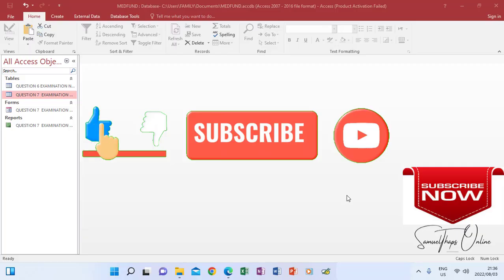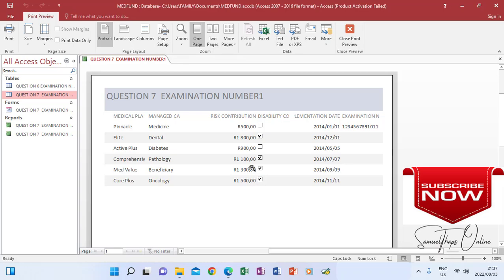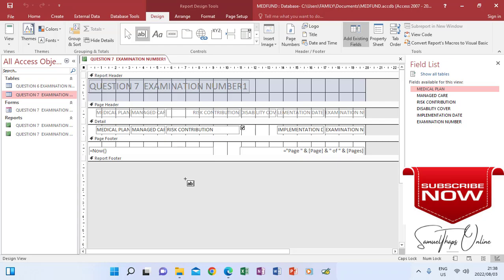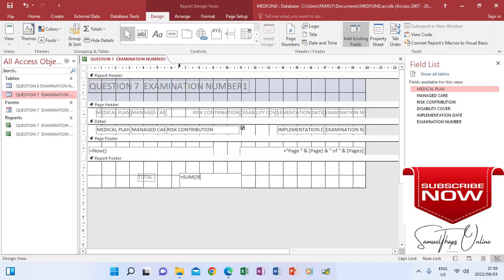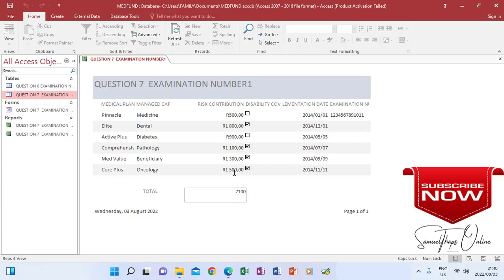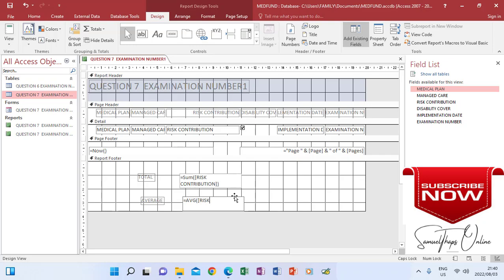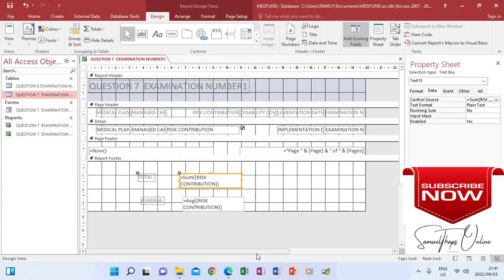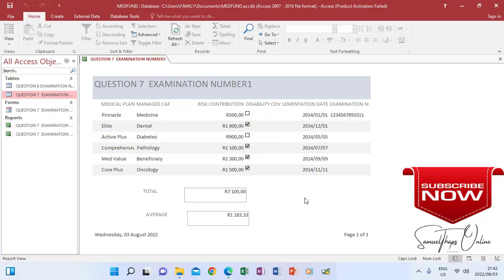HOW TO DO CALCULATIONS ON A MICROSOFT ACCESS REPORT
Learn how to do SUM and AVERAGE calculations on Microsoft Access Report